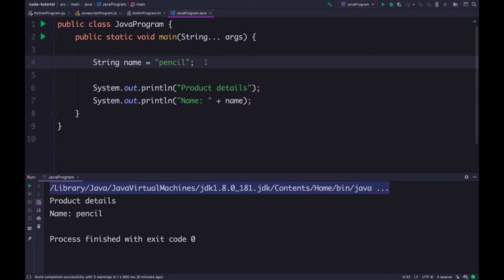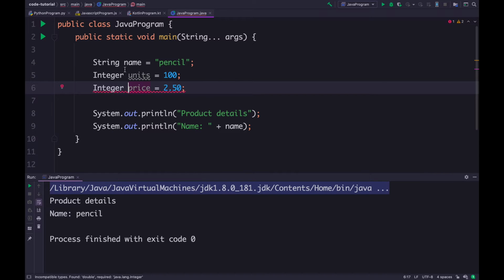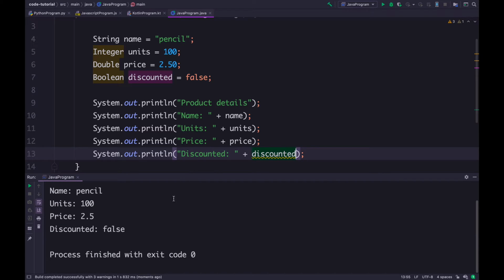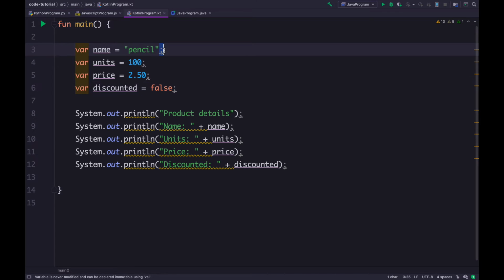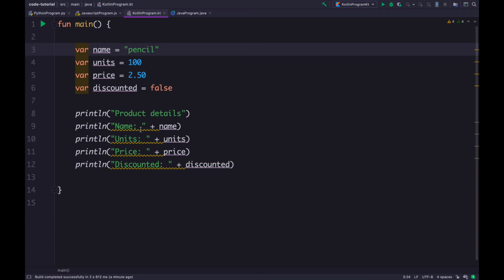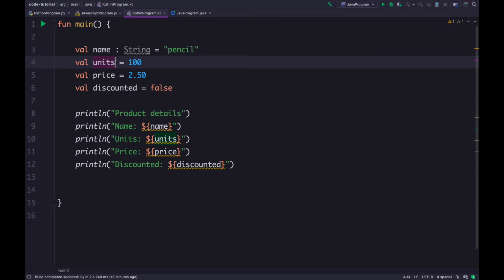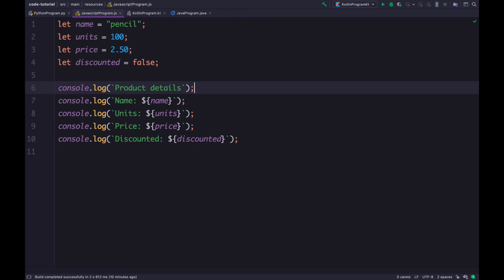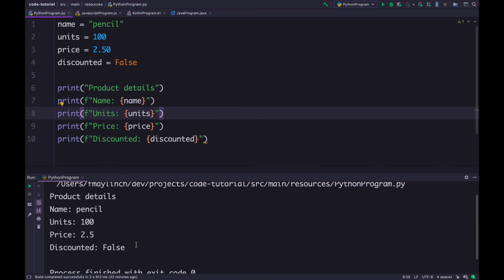04. Variable basic types - Programming Tutorial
Basic variable types: string (text), integer, double (numbers with decimals) and boolean.

0:00 Java program example
0:11 Integer numbers
0:47 Numbers with decimals (Double)
1:20 Booleans (true/false)
2:07 Java primitive types (int, double, boolean)
2:34 Kotlin
3:23 Usage of "var" from Java 11
3:52 String interpolation
3:59 Automatic conversion from Java to Kotlin
4:42 Implicit or explicit variable types in Kotlin
5:15 JavaScript
6:11 Python
6:27 True/False